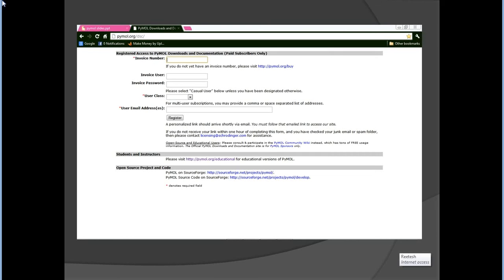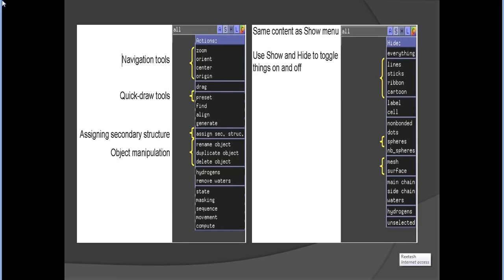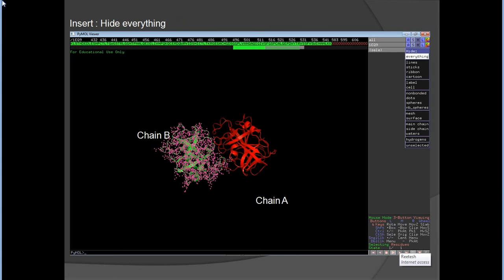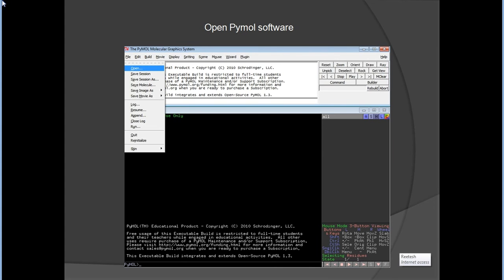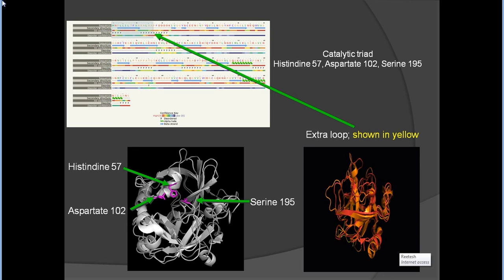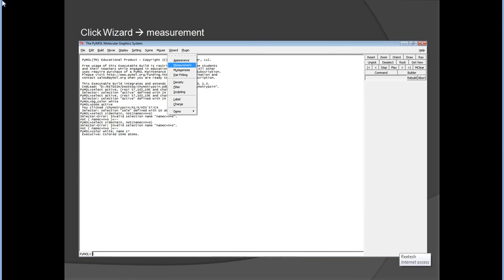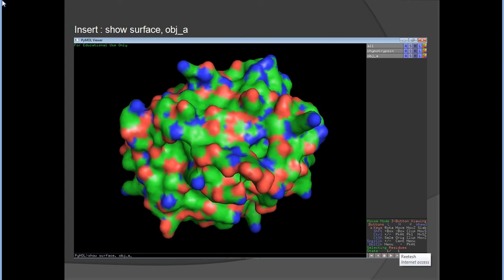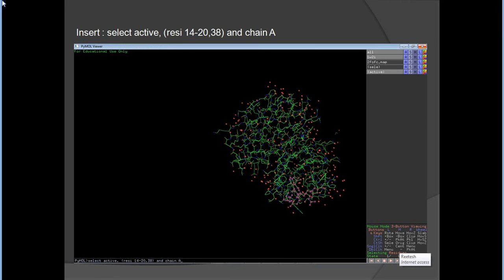Pymol tutorial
Pymol is a software by which you can visualize the protein in 3D structure. It help us to get more meaningful information about active site, sequence information and many more. For visualization you have to download the PDB file from online web server and rest, a basic information about protein you may find in this video.